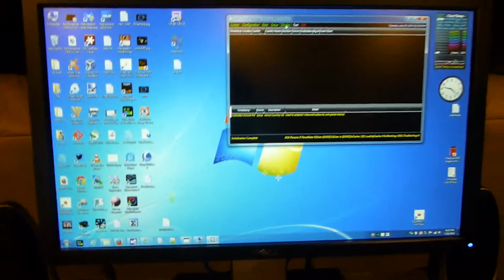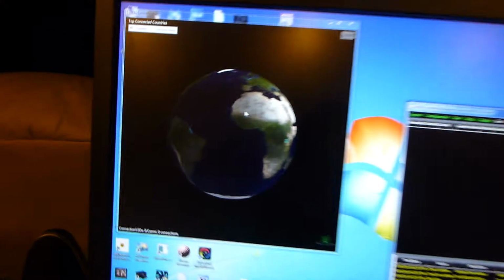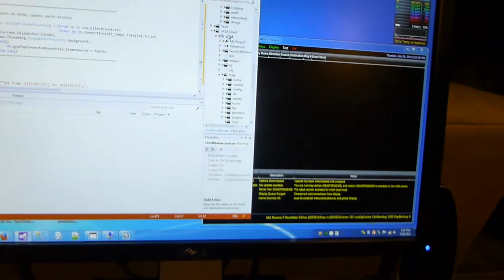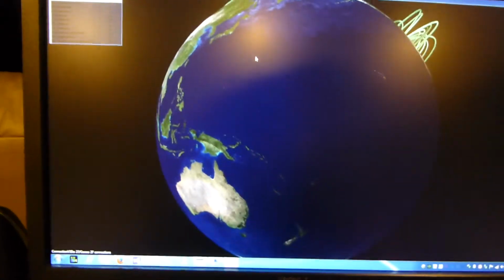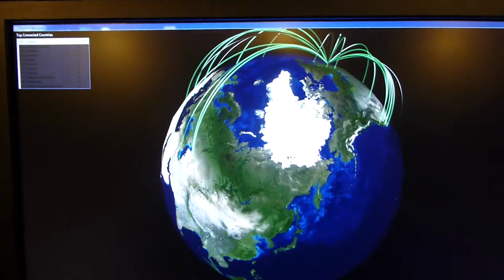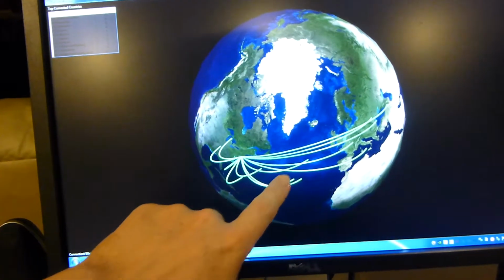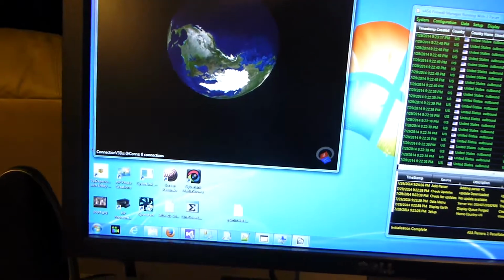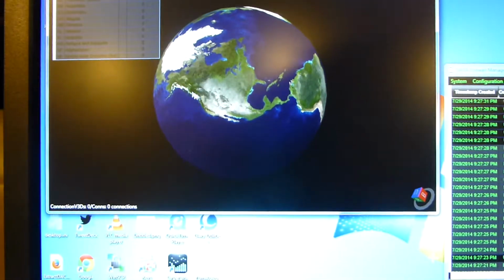Second GUI Test/demo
Geography is _almost_ 100%. Adding reporting/stats data to sides of globe now...